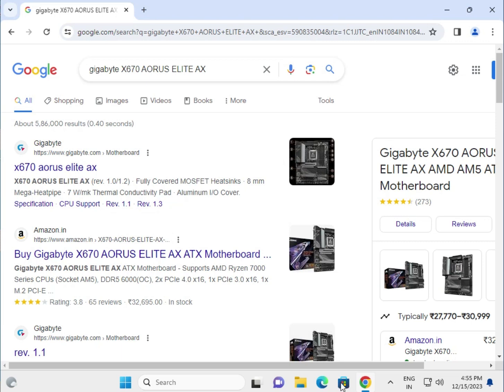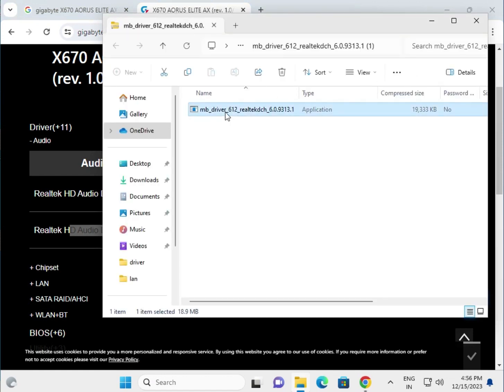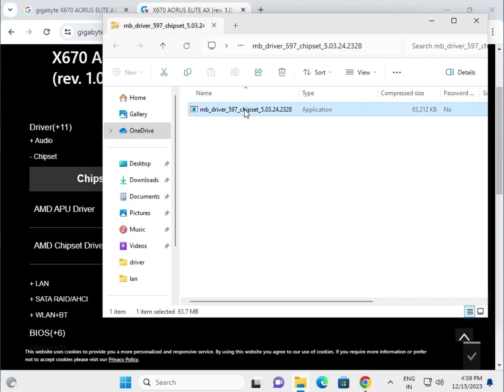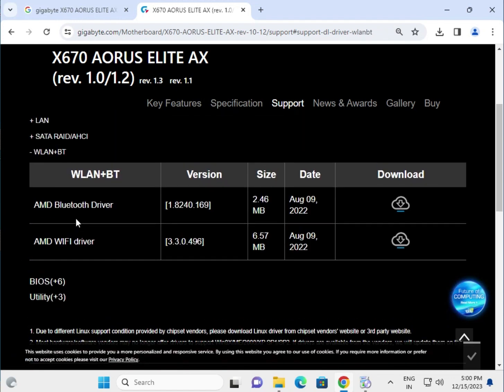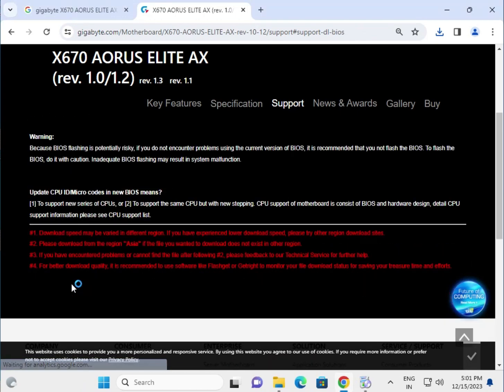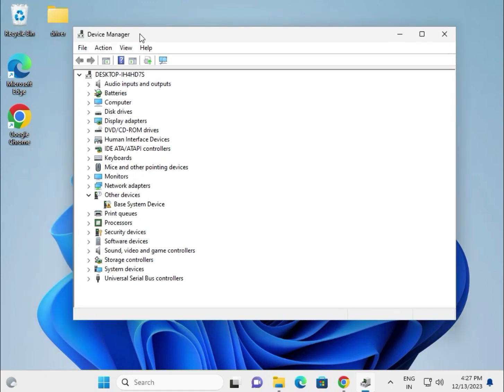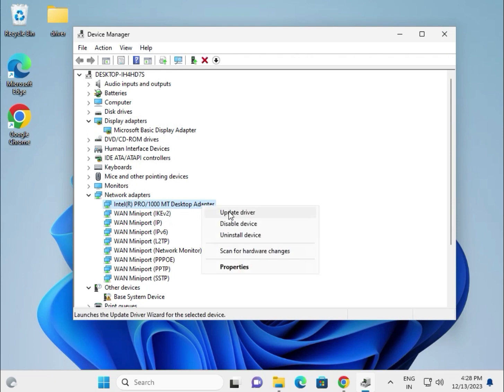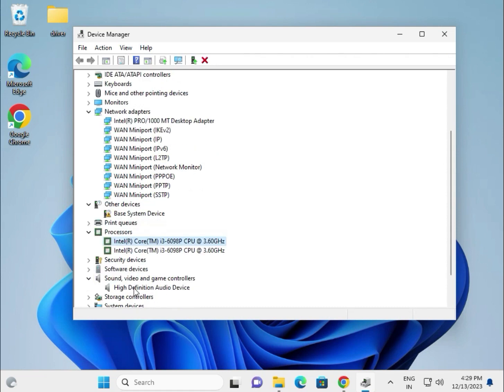How to Download driver gigabyte X670 AORUS ELITE AX Motherboard windows 11 or 10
gigabyteX670E AORUS ELITE AX
drivergigabyteX670E AORUS ELITE AX
driverAsusX670E AORUS ELITE AX
HowtoDownloaddriverX670E AORUS ELITE AX